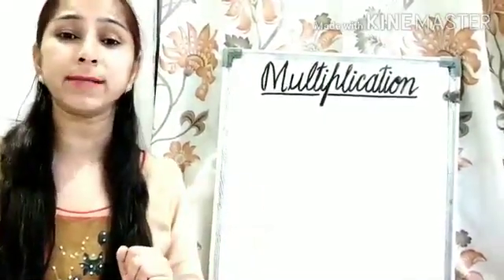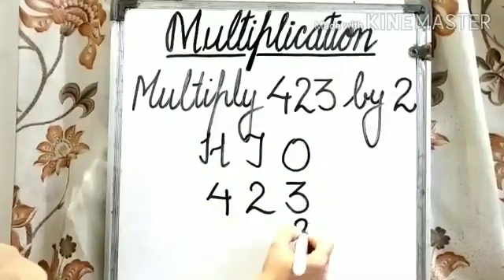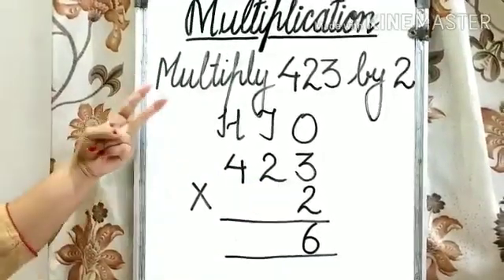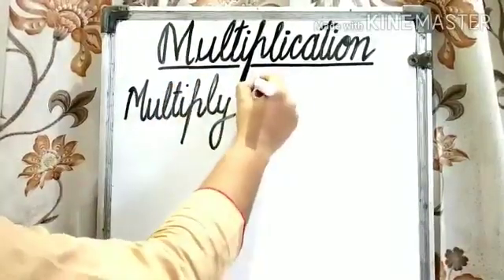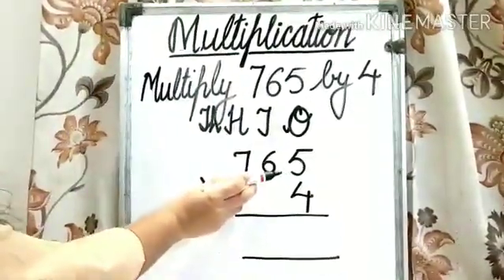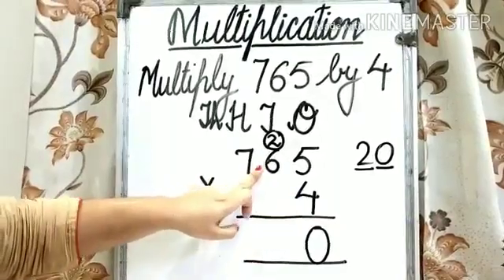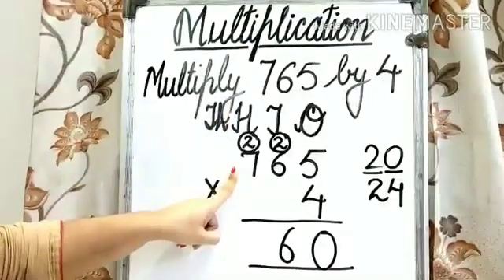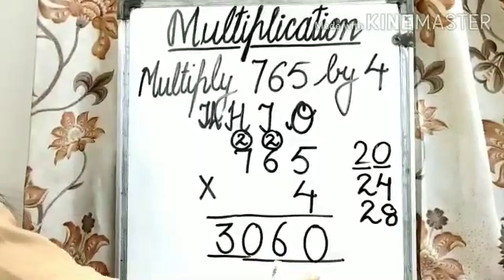Class III Multiplication of 3 digit number by 1 digit number Anjali Arora